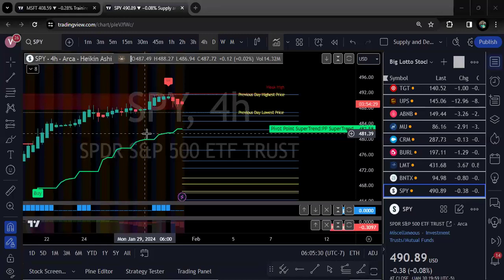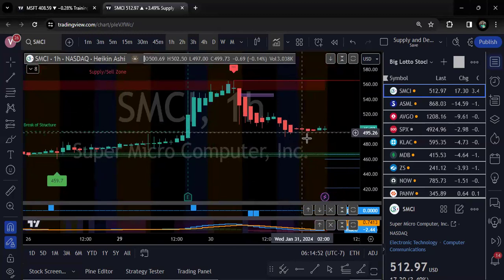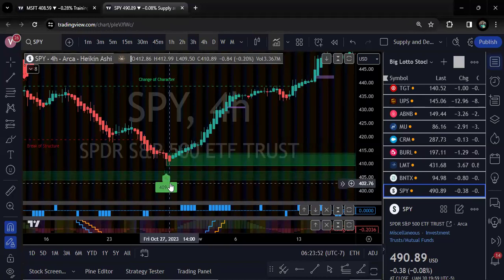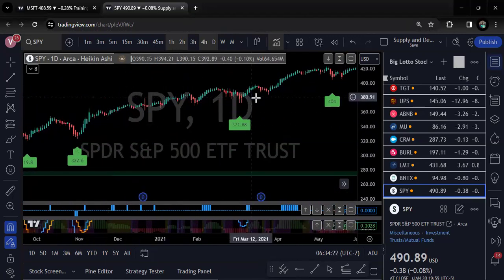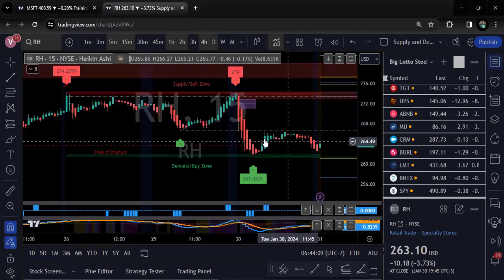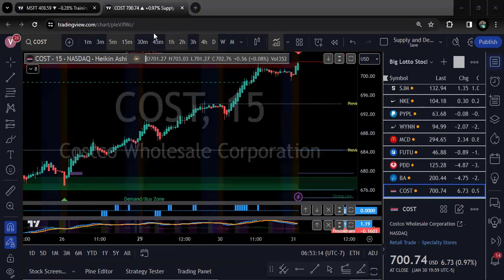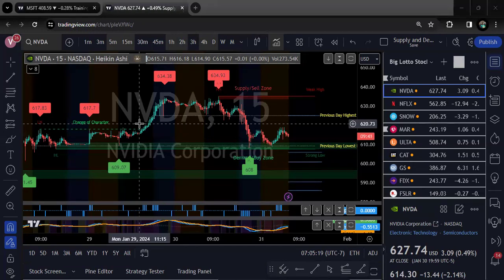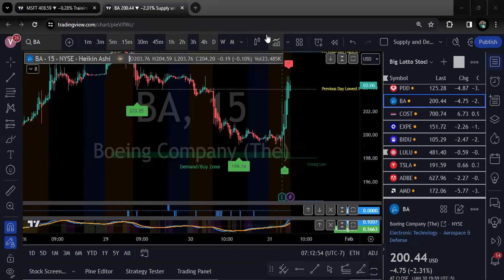How to Trade Bearish Retracement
Pre Market Analysis Wednesday 01/31/24